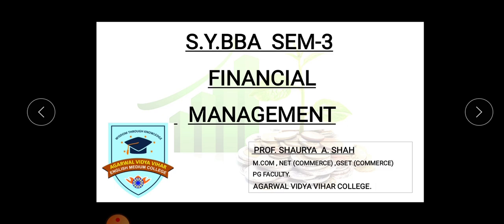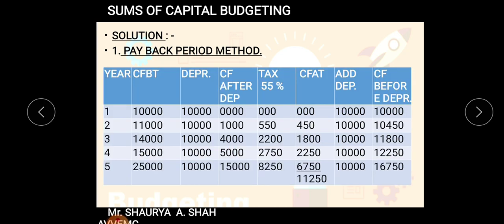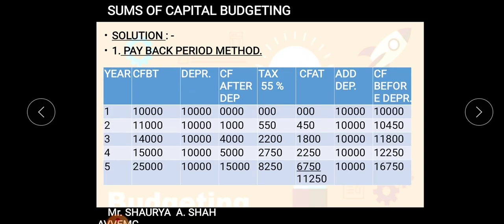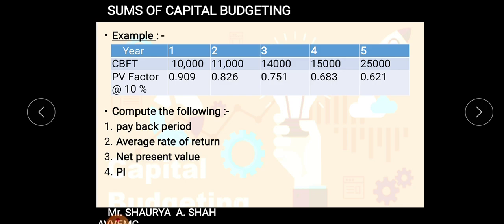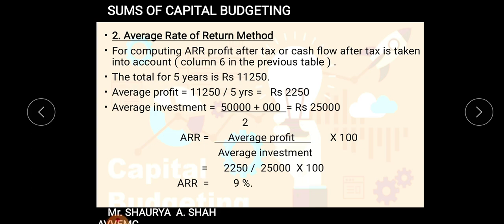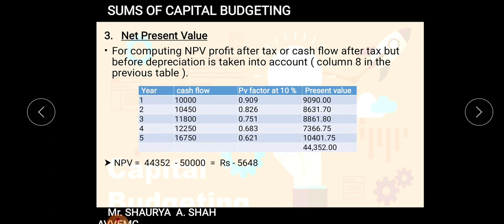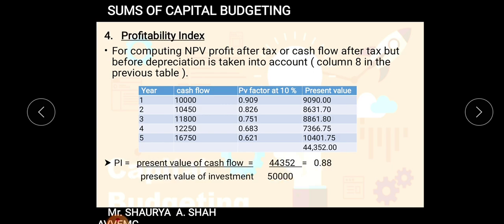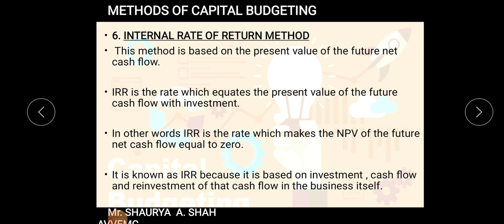SYBBA_FM_9-7-2020_SAS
Lecture for sybba students FM SAS